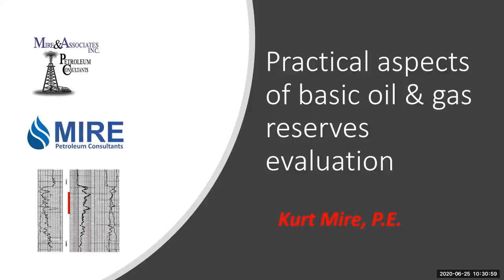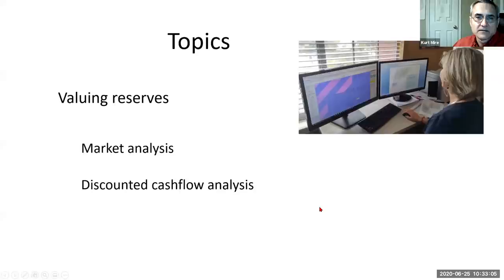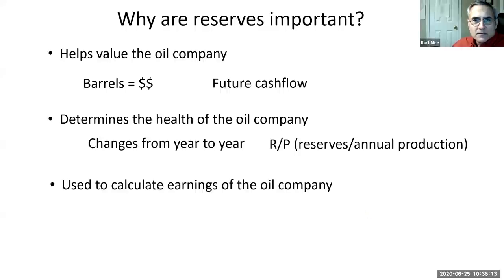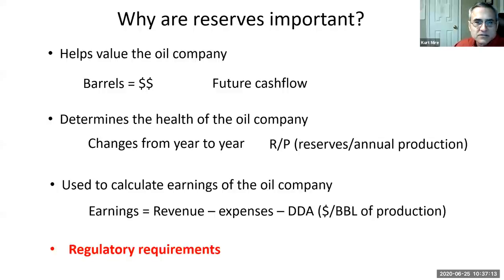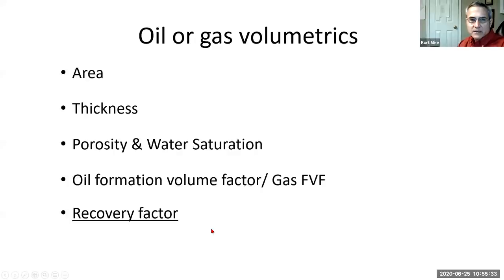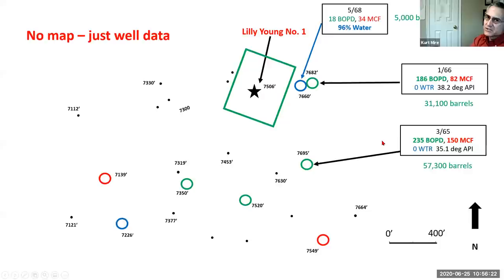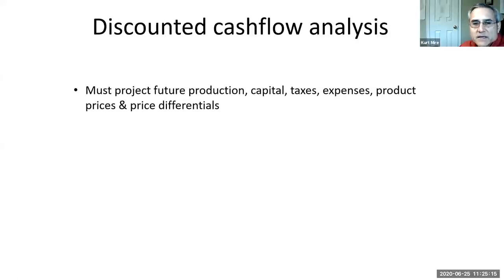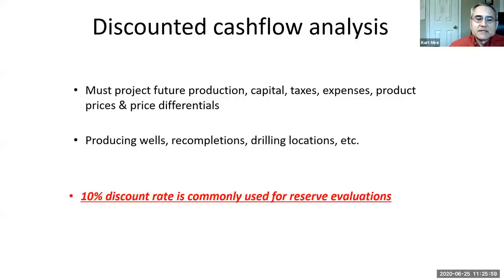Practical Aspects of Basic Oil and Gas Reserves Evaluation, Mr. Kurt Mire